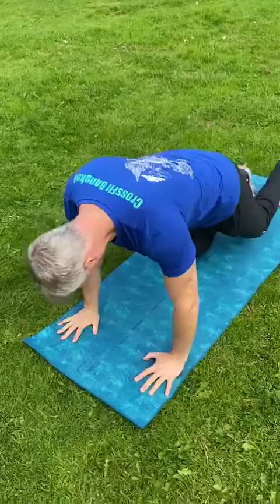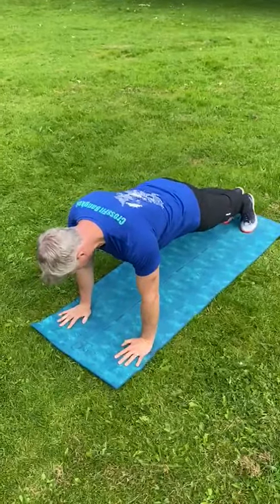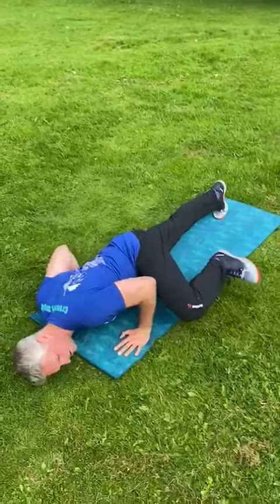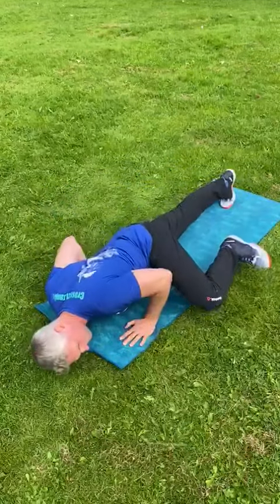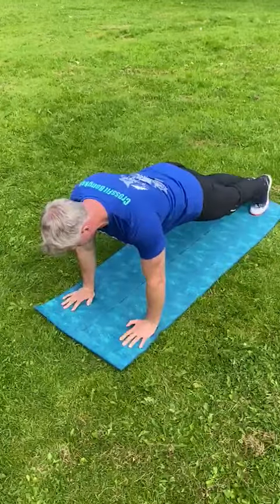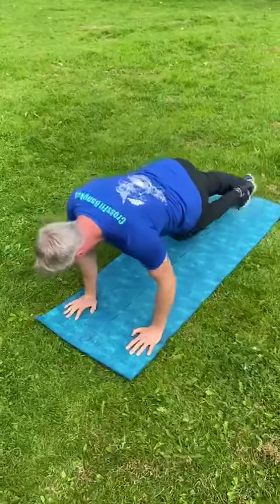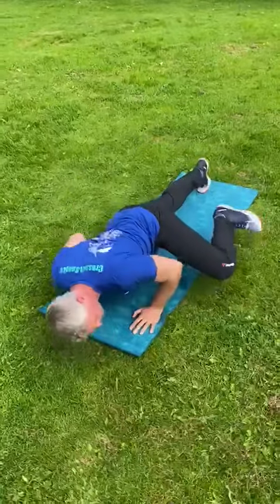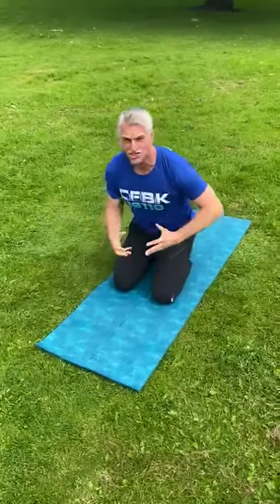Bulletproof Your Gekos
In this video Dale shows you how to perform a Geko and reverse Geko press up